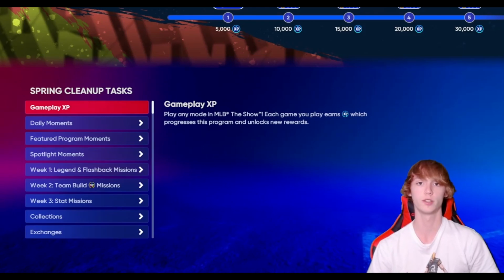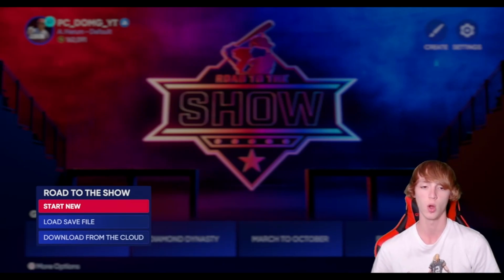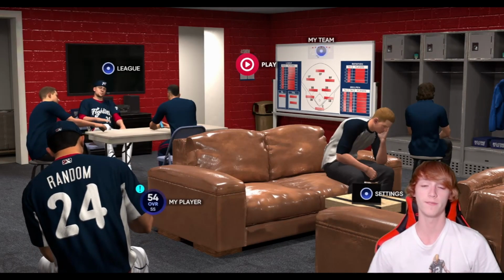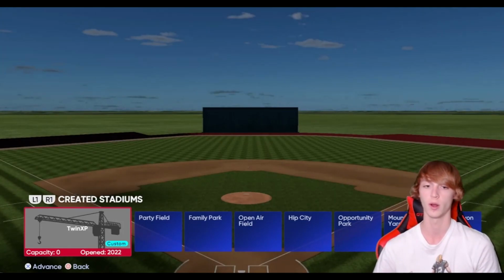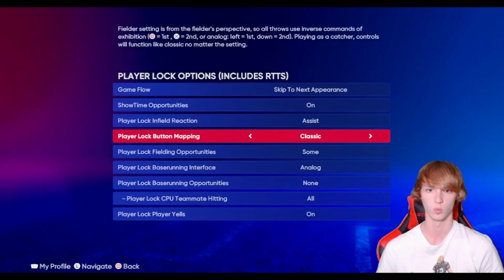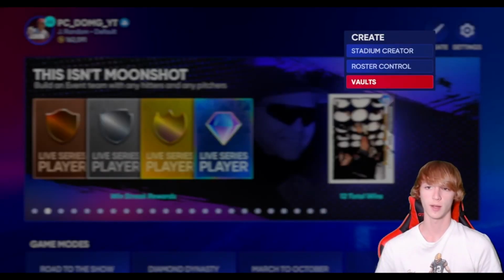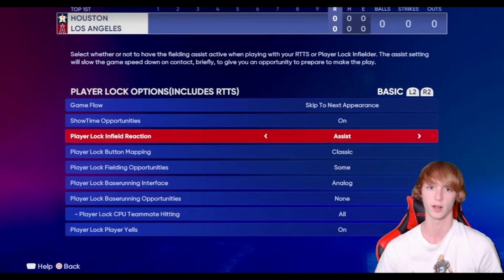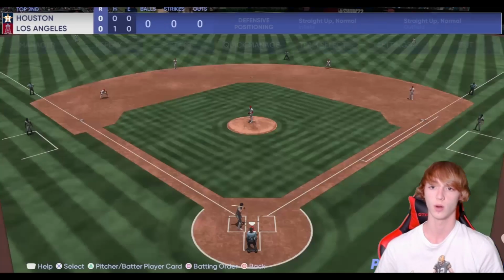Do This To Level Up INSTANTLY In MLB The Show 22 Diamond Dynasty! Halladay Program XP Method/Glitch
In this video, I will be showing you guys the fastest way to get xp in mlb the show 22 diamond dynasty for the brand new featured program called halladay and friends with Roy Halladay!